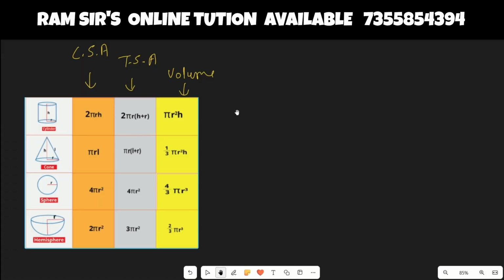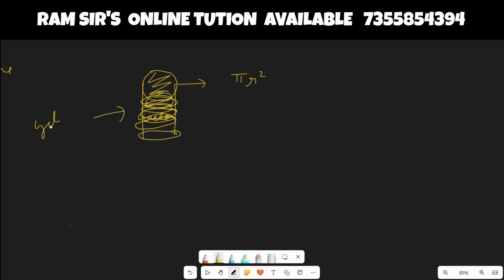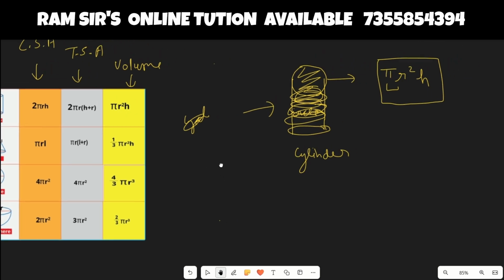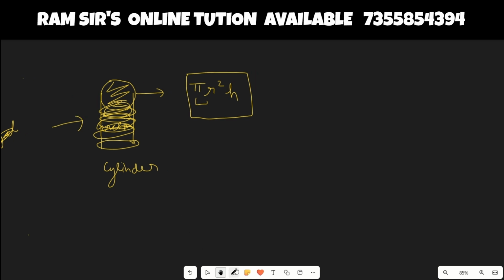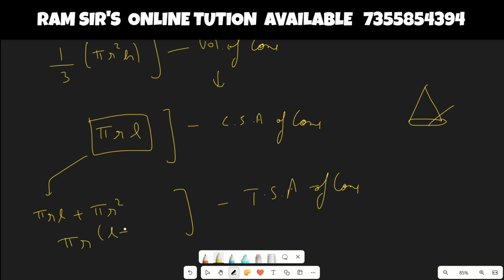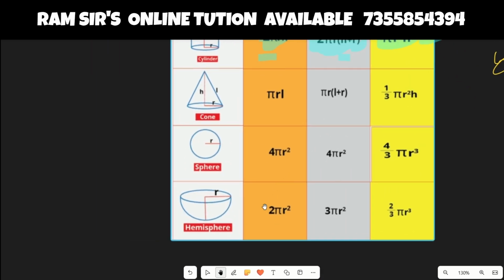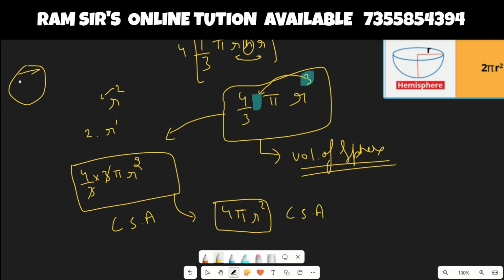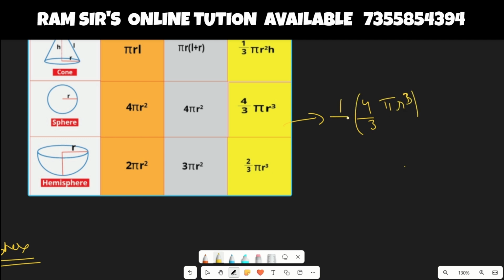Never Forget a Math Formula Again! | Insane Memory Hack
YouTube Title

Remember Cone, Cylinder & Shape Formulas Instantly! | Math Memory Tricks

YouTube Description

Struggling to remember all those complicated geometry formulas for cones, cylinders, and other shapes? This video is the ultimate solution! I'll share simple memory tricks and clever techniques to help you memorize all the essential formulas quickly and easily. Stop the confusion and start acing your tests!

Watch now and discover a whole new way to learn and remember math formulas.

In this video, you will learn:

A simple method to remember the formulas for the volume of a cylinder.

An easy trick to memorize the surface area formula of a cone.

How to remember other common shape formulas without rote memorization.

Tips for making math learning fun and stress-free.